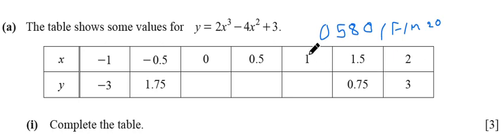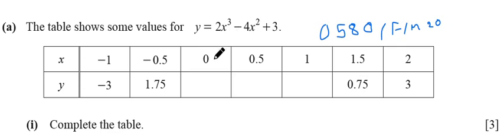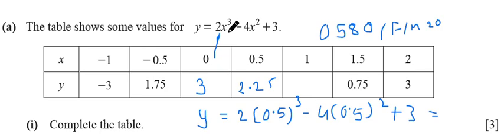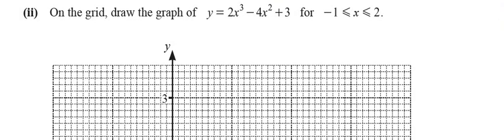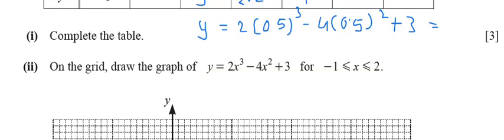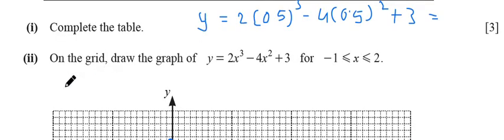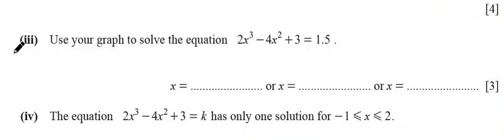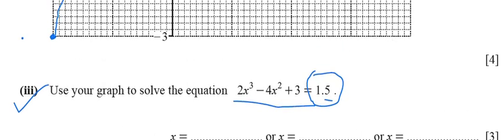0580/FEB MARCH 2020 EXTENDED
#0580/FEB/MARCH 2020 EXTENDED/IGCSE/CAMBRIDGE